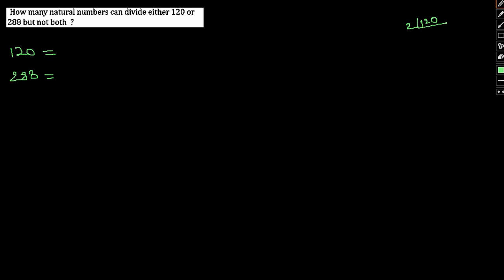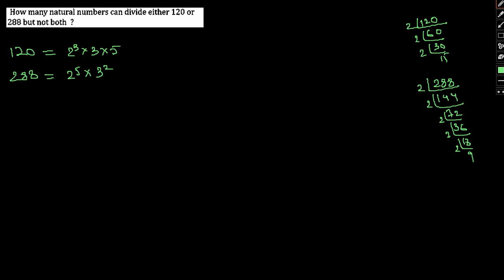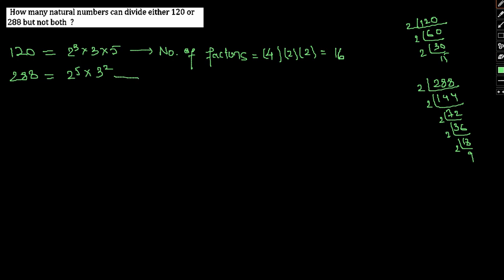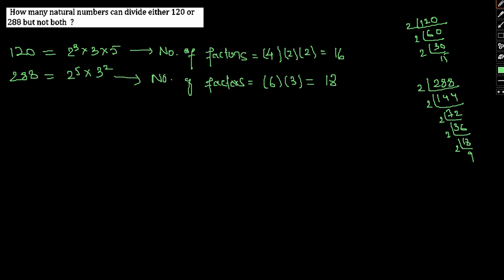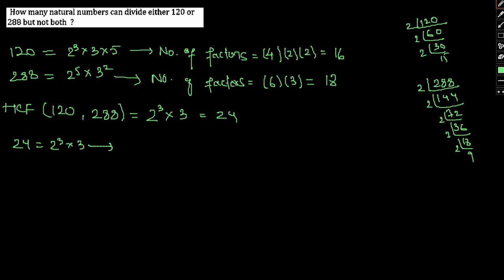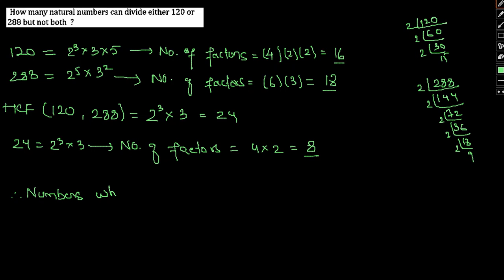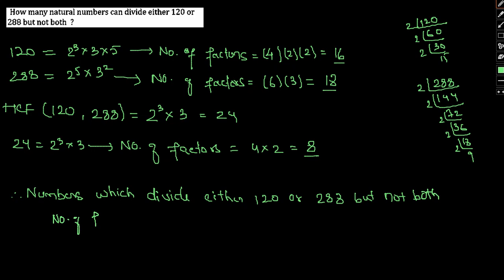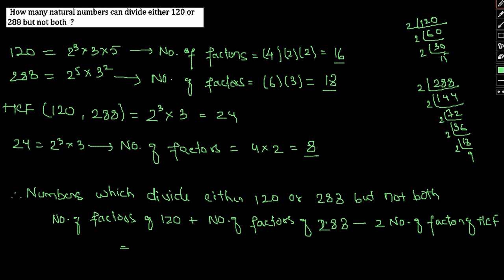GMAT and GRE Quantitative Aptitude: number of factors in either or case. Sample question solved